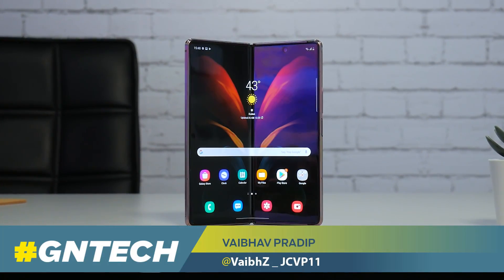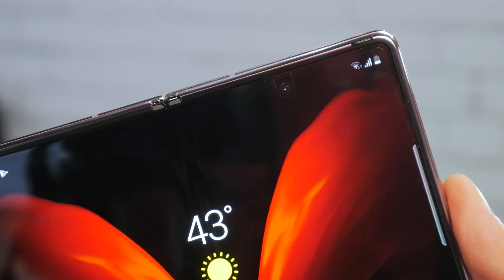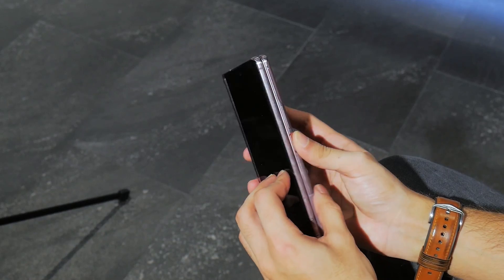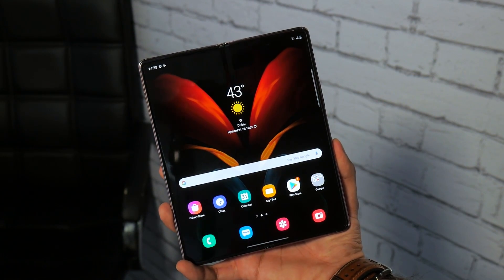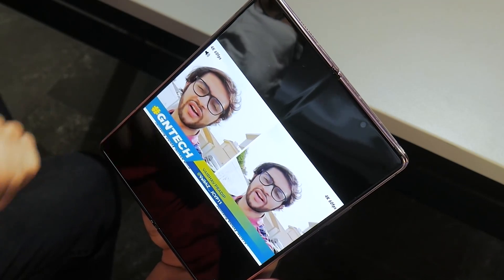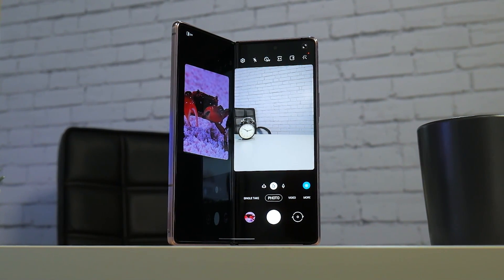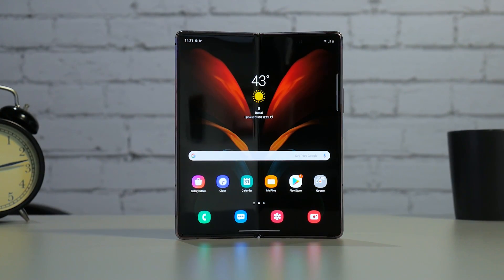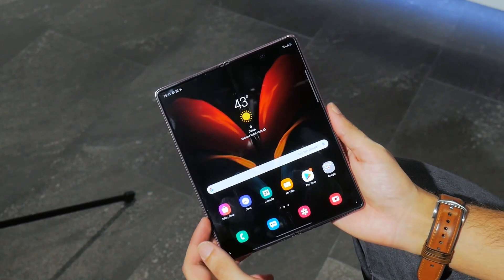Samsung Galaxy Z Fold2: First Impressions!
We take a look the Samsung Galaxy Z Fold2 in this video, going over its changes including a much bigger 6.2-inch external display, a 120Hz 7.6-inch display on the inside and refined hinge technology for better sturdiness overall. You also find the Qualcomm Snapdragon 865+ processor on the phone alongside 12GB of RAM and 256GB of UFS 3.1 storage. Samsung has made sure to combine the software experience just right with the hardware that the Fold2 presents and it works like a charm.